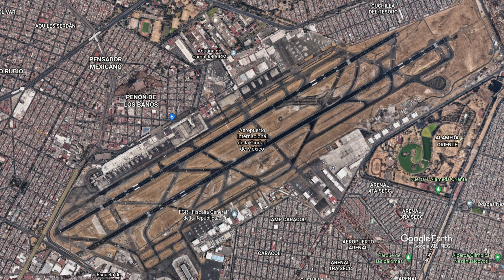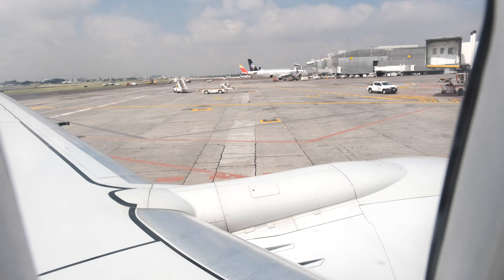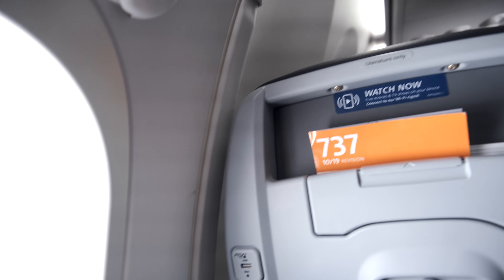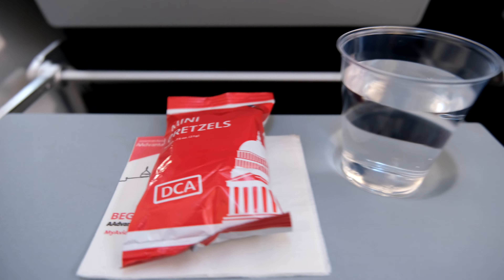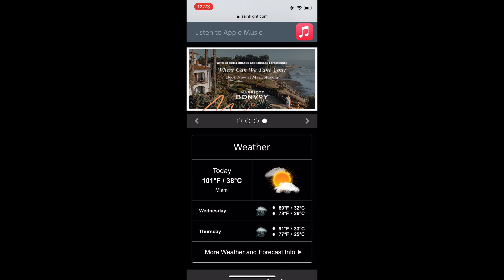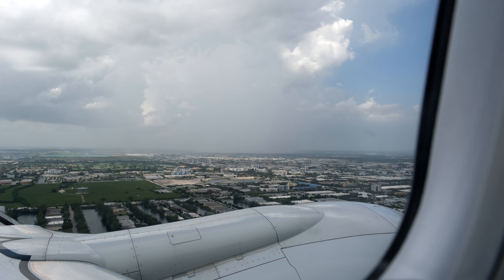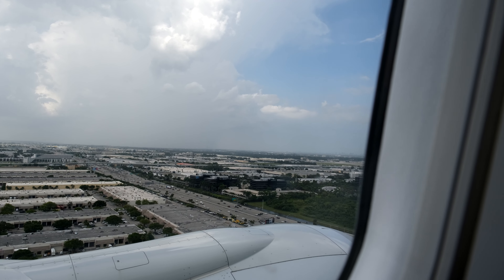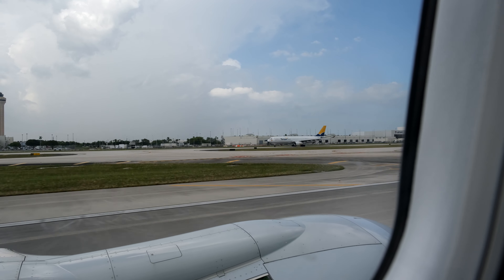American Airlines Economy - 737 MAX8 Trip Report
Flight # - AA264

Origin - Mexico City,  Mexico ( MEX )

Destination - Miami,  FL  ( MIA )

Registration - N378SC

Class of Service - Economy

Seat - 16A

Drink/Food Service - Pretzels and a beverage service offered.

Date of Flight - 9/7/21